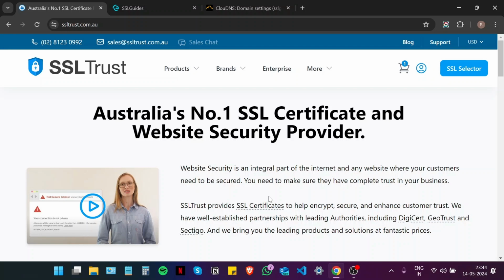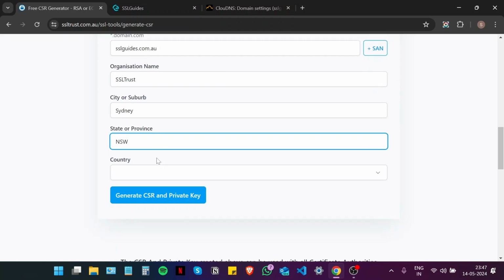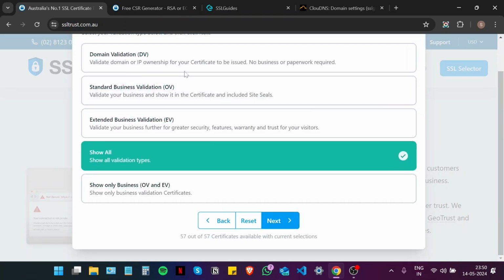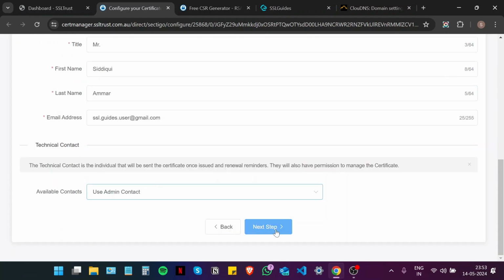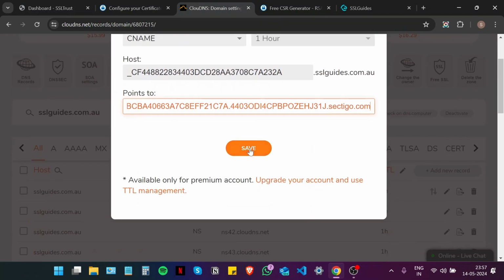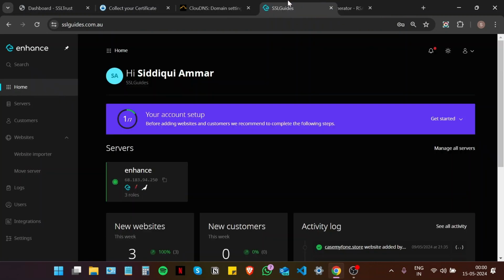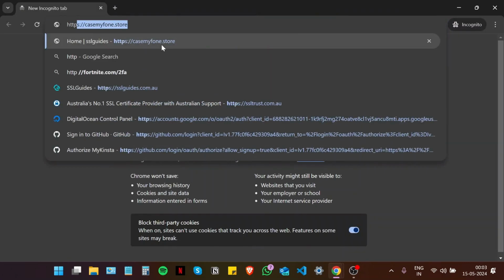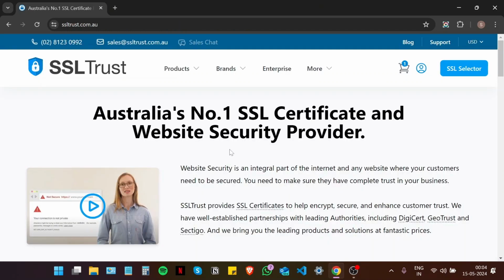EnhanceCP SSL Install and Configuration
A guide for installing an SSL/TLS Certificate onto your EnhanceCP App/Website. A Written Guide with all the commands and configs can be found